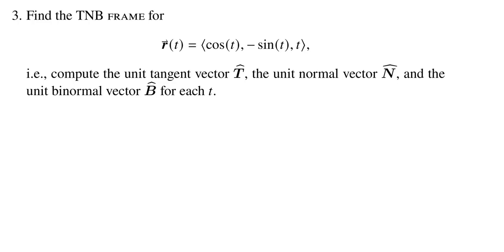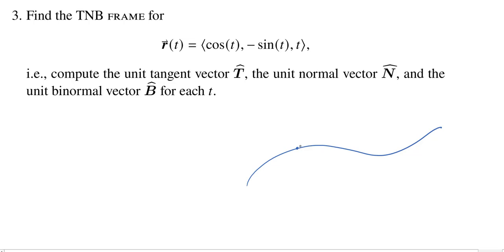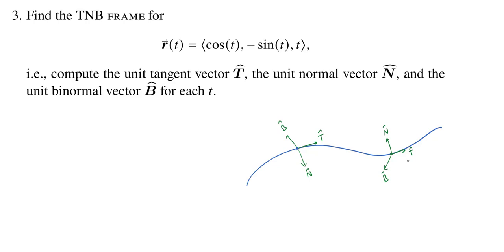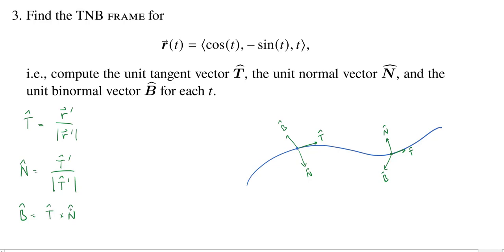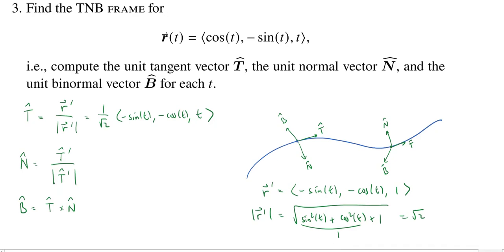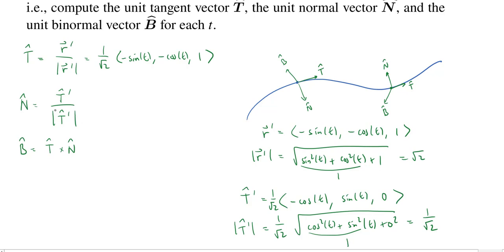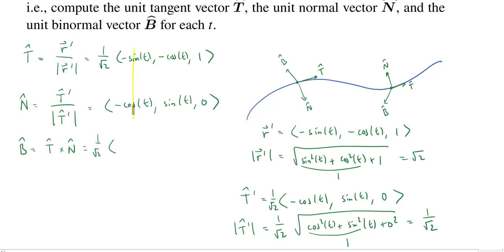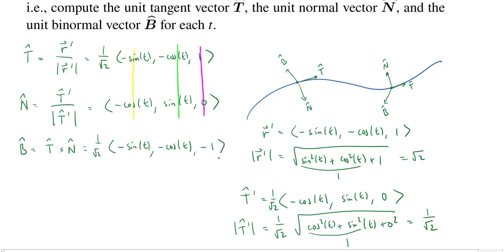Finding the TNB Frame, Quiz 4 Problem 3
We find the TNB frame for a parametrically-defined curve. This involves first computing the unit tangent vector T, then the (principal) unit normal vector N, and finally taking the cross product T x N to yield the unit binormal vector B.